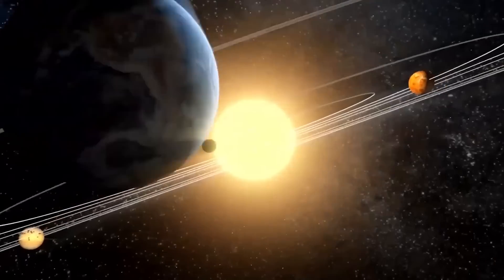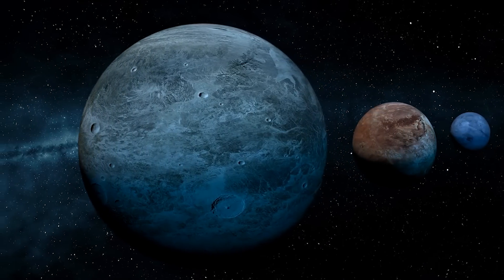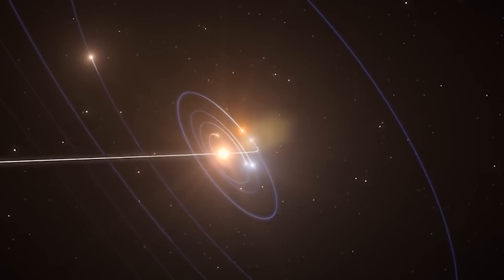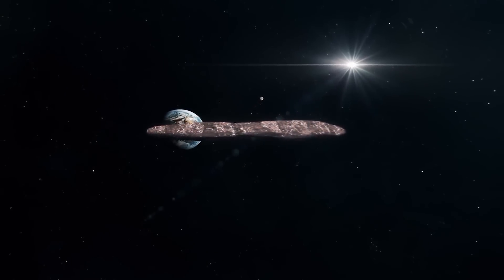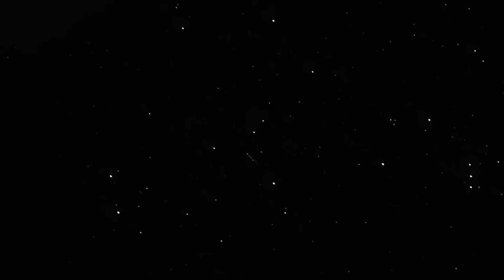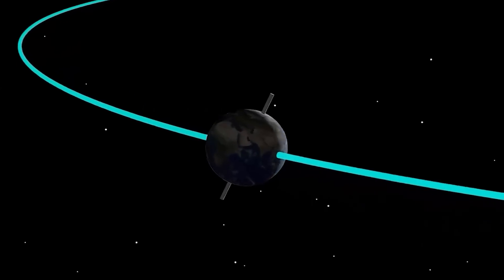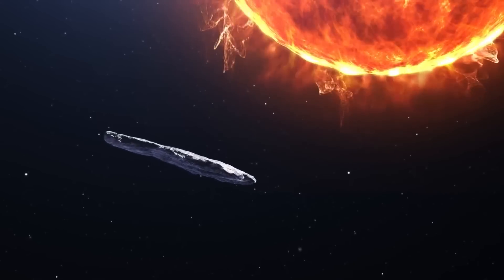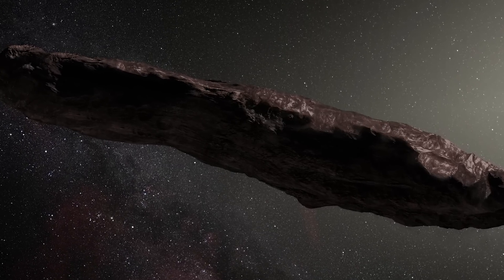This HORRIFYING NASA Discovery is Entering our Solar System!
For the first time since our solar system was born billions of years ago, a strange space body has gotten past its boundaries putting our planet and its neighbors at risk of destruction. Could this be one of the many other objects floating in near-earth space, or have our long-speculated interstellar visitors begun surfacing?

In today's video we look at This HORRIFYING NASA Discovery is Entering our Solar System!...Keep watching to see space news of new nasa discovery, terrifying discovery, of a weird objects in the solar system. This strange object was picked up by the Canadian physicist and astronomer Robert Weryk at the Haleakala Observatory in Hawaii and was named oumuamua. We will show you this nasa discovery of weird objects in the solar system from outer space at the edge of our solar system and oumuamua trajectory animation into our solar system. This is very interesting space discovery threatening planets in our solar system at the edge of our solar system. We are unveiling some secrets of the solar system involving planets outside our solar system beyond voyager discovery.

Inspired by The Most Jaw Dropping Sights In Our Universe | Cosmic Vistas Season 4 Compilation | Spark

Inspired by "IT MADE CONTACT" NASA JUST LEAKED James Webb Telescope Shocking Discovery!

Inspired by This Huge Object Just Set Off Earth's Defence System After It Was Seen Entering Our Solar System

Inspired by Massive Unidentified Object Heading To Earth Detected On NASA Live Feed!

Inspired by Something Strange Is Happening To The Solar System - Best Videos 2022

On InterstellarTV we will go through space, earth and cosmos.